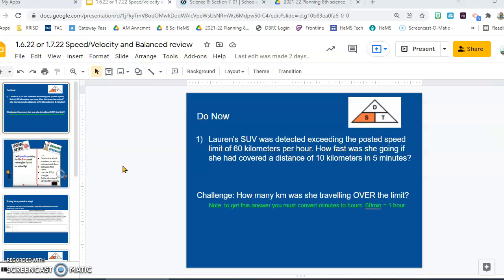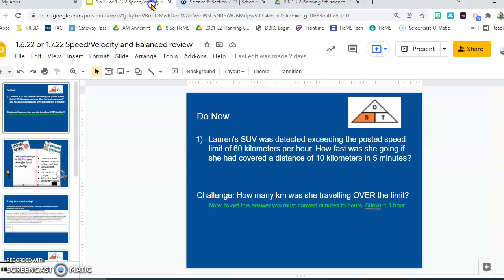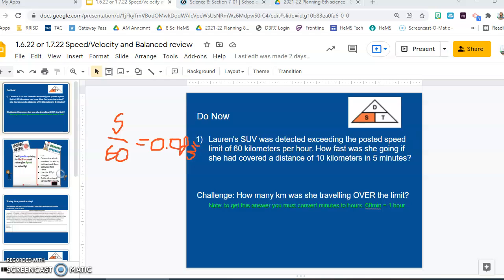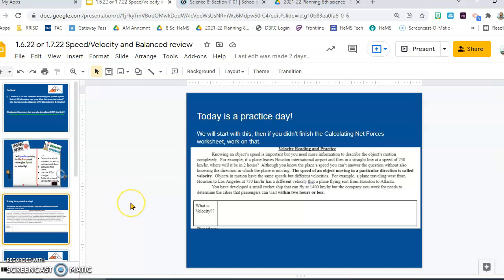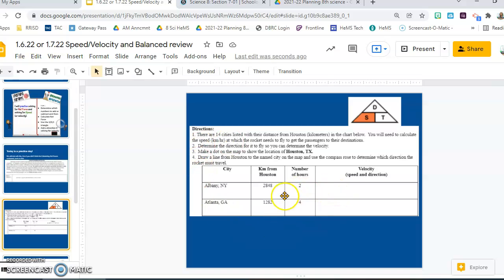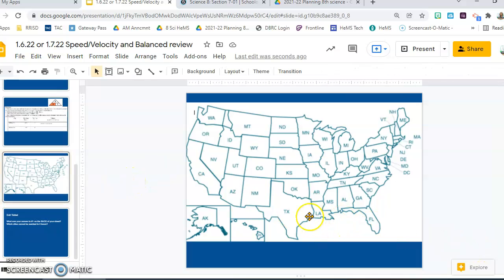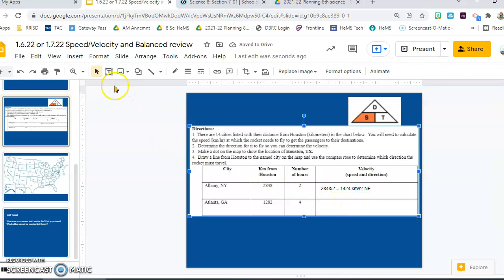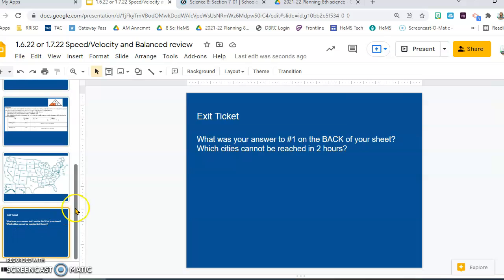Velocity calculations 1.6 or 7.22